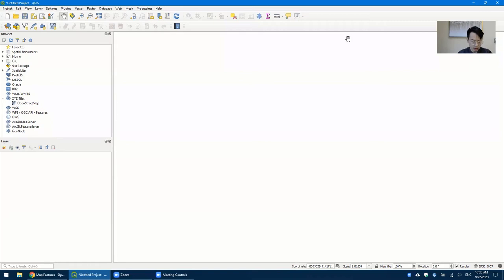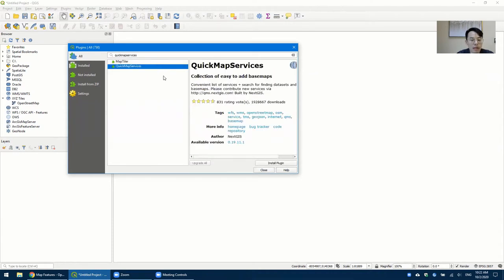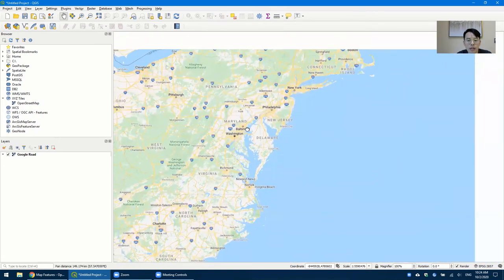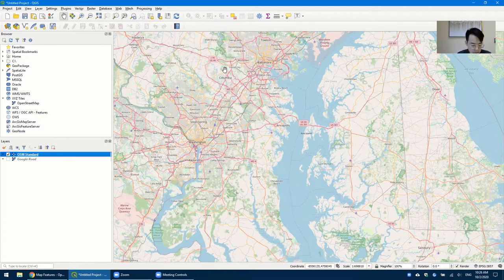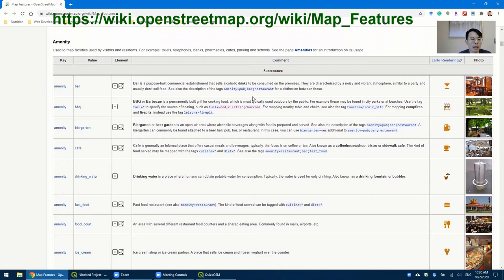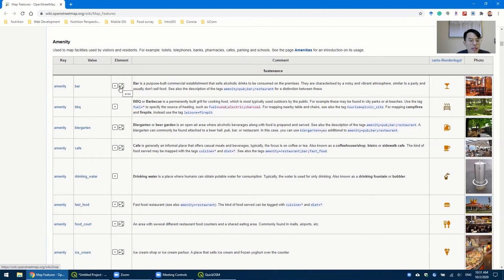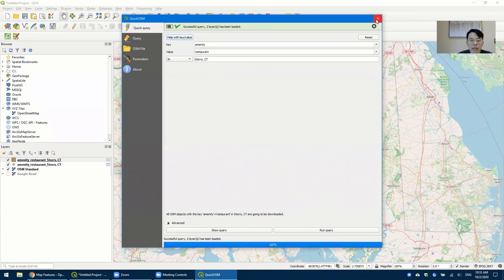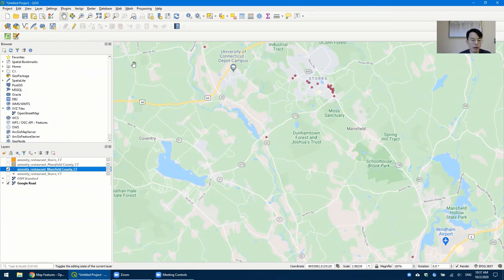Downloading Base Map and Free Data in QGIS